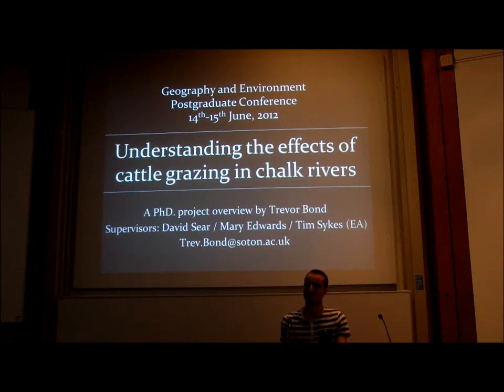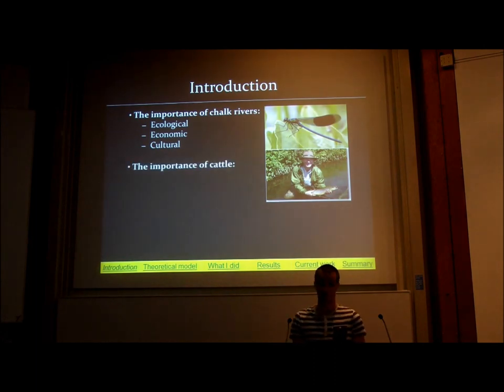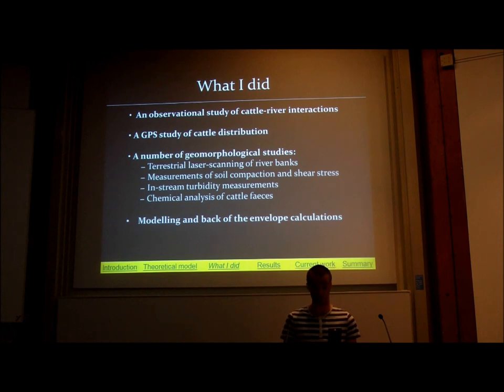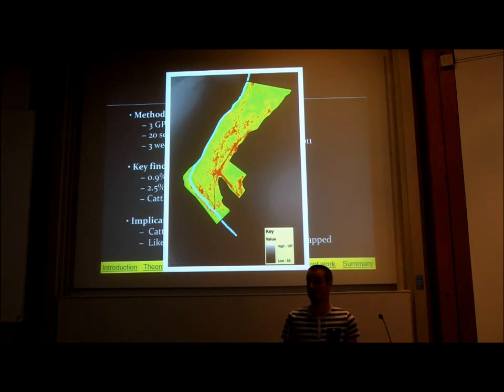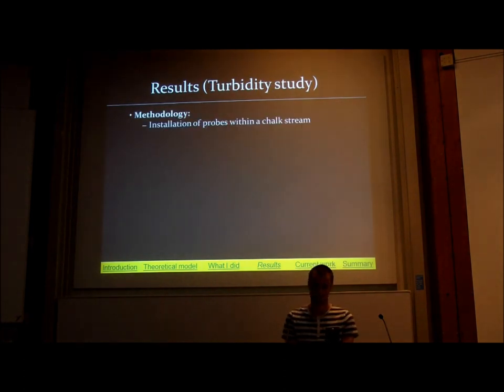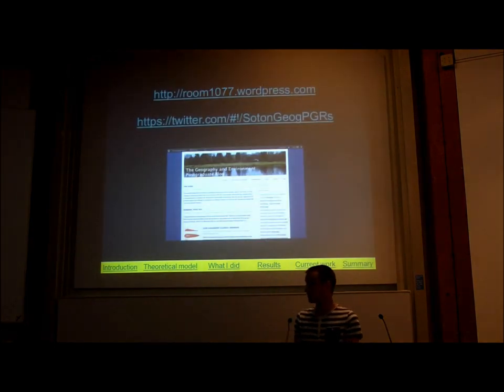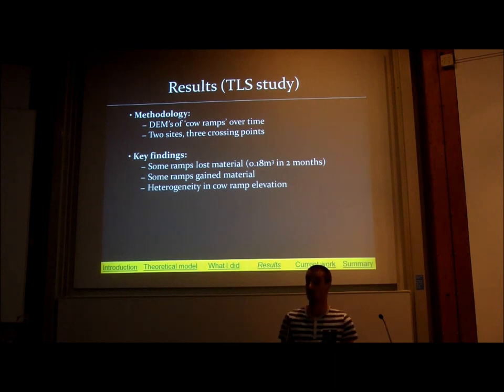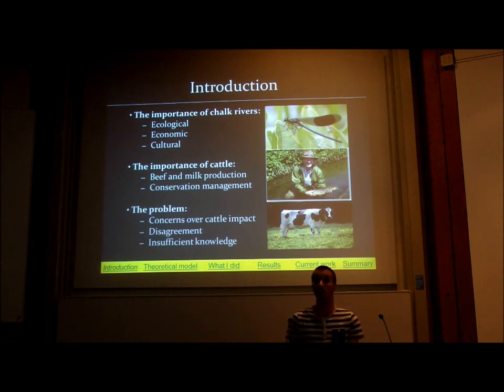Understanding the effects of cattle grazing in chalk rivers - Presentation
Trevor Bond's Graduate School Conference presentation outlining his PhD topic - Cattle grazing in chalk rivers